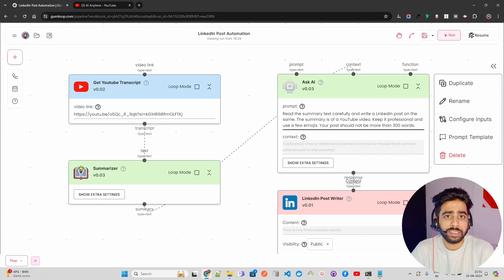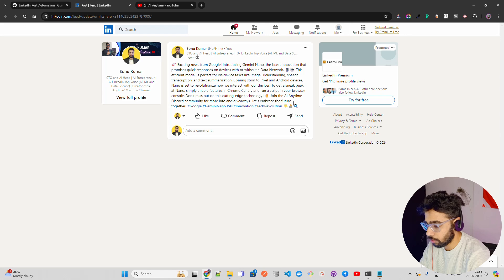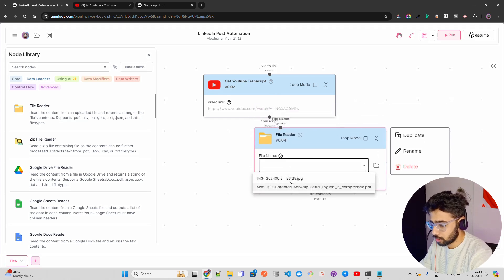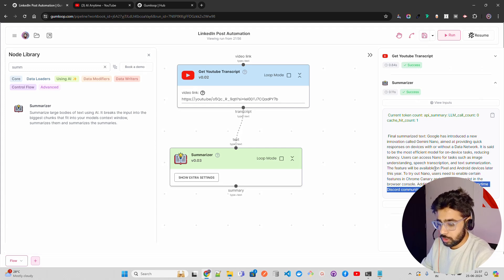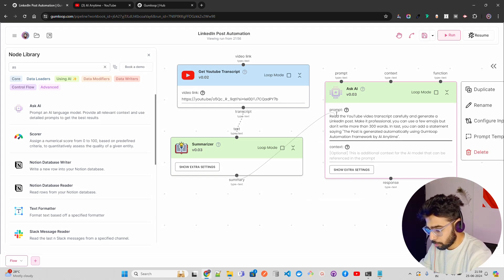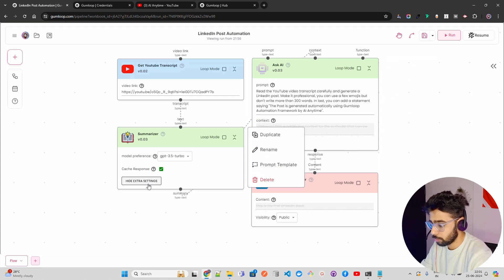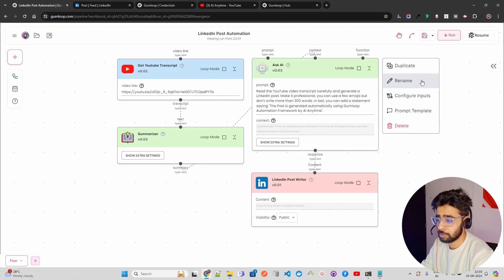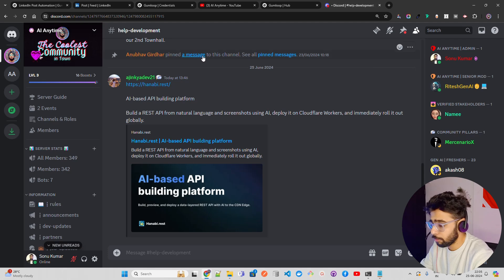Automate LinkedIn Posts with AI: No-Code Automation using Gumloop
Discover how to automate your LinkedIn posts without writing a single line of code using Gumloop! In this quick and informative tutorial, we'll walk you through the easy steps to set up Gumloop for seamless LinkedIn post scheduling and management.

UPI: sonu1000raw@ybl